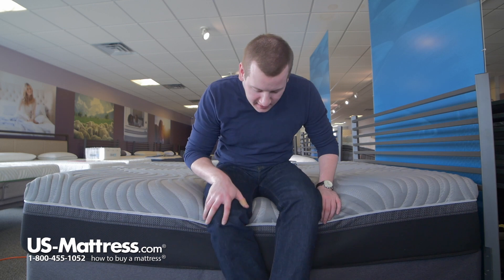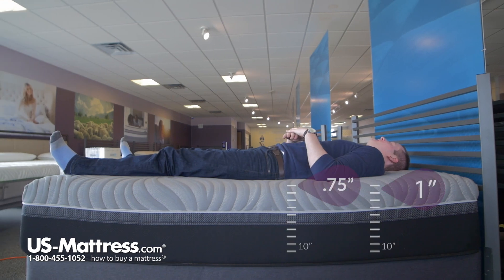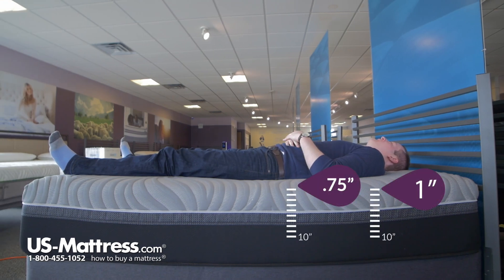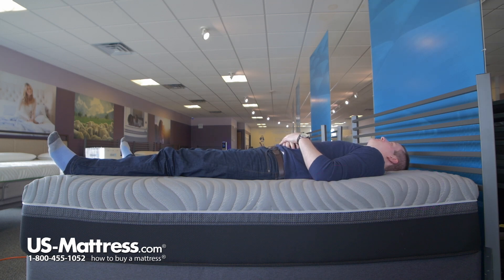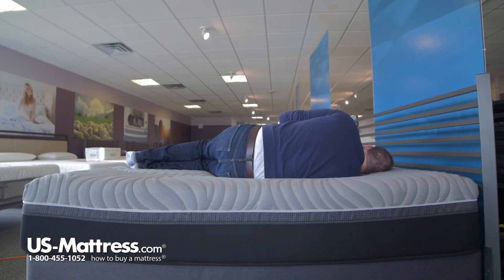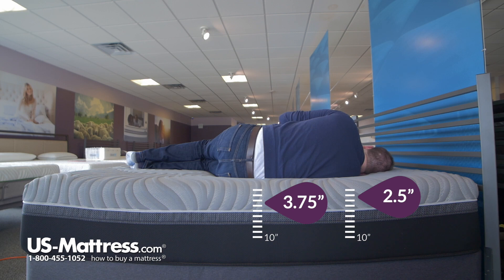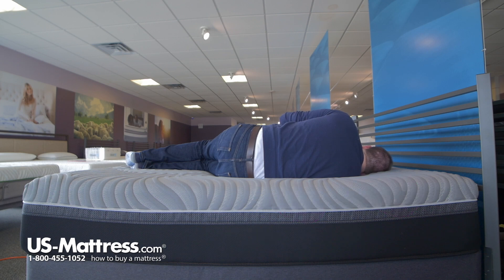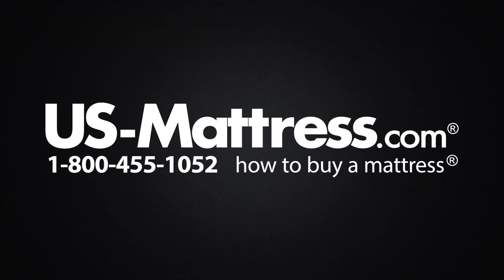Sealy Posturepedic Hybrid Performance Copper II Firm Mattress Comfort Depth 1